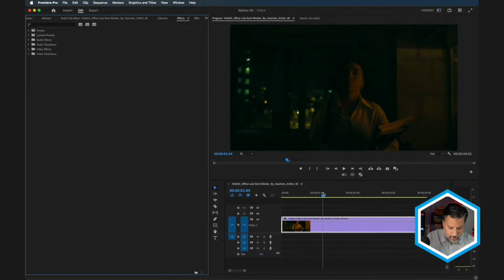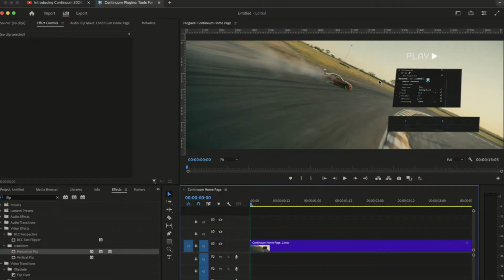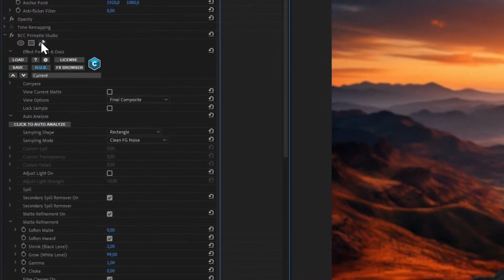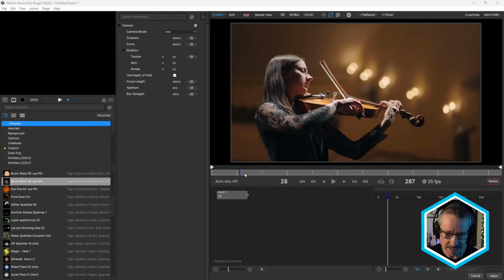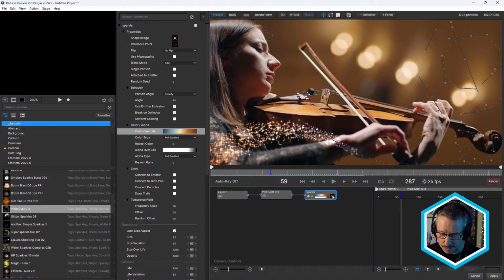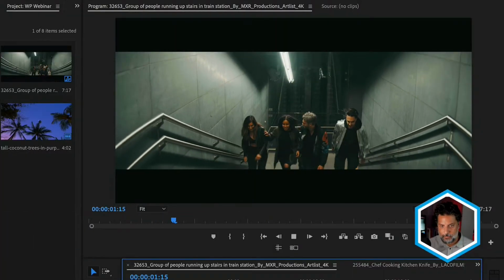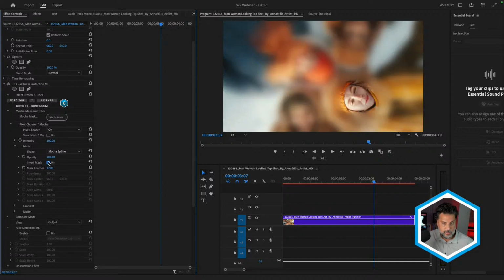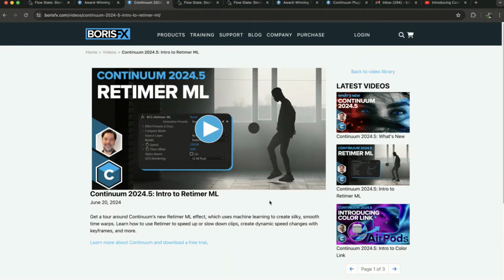Introducing Continuum 2024.5┃New AI Tools, New Effects, Faster Renders & More [Boris FX Live #64]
🚀 Join us for another exciting Boris FX Live, where we unveil the latest features of Continuum 2024.5! Discover how the new Retimer ML creates artifact-free time warps, Witness Protection ML detects and masks multiple faces in seconds, and BCC+ Color Link seamlessly links color values across clips. Plus, explore the latest Particle Illusion updates, new creative effects, and enhanced performance features.

📅 Date & Time: Thursday, June 20th, 2024 at 2 pm ET • 11 am PT • 6 pm UTC

🎥 Ben Brownlee will joined by Nick Harauz and John Dickinson from the Continuum team to answer all your questions about all the new features in Continuum 2024.5.

Tune in for your chance to win an annual subscription to Continuum ($695 value) or an annual subscription to the Boris FX Suite ($1295 value). Don't miss out on these incredible prizes!

💬 How to Participate: Drop your questions in the comments below before the stream or ask them live. We're here to help you enhance your VFX skills.